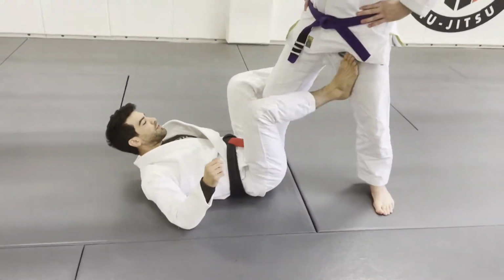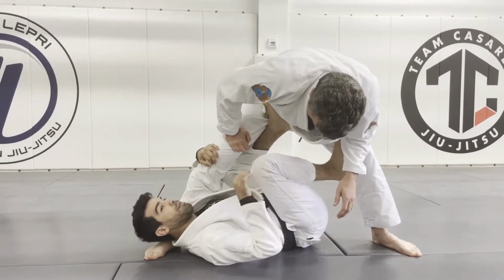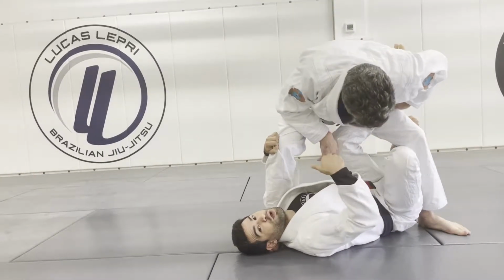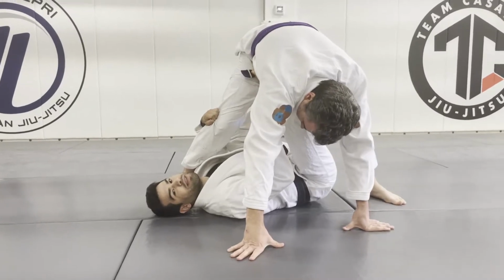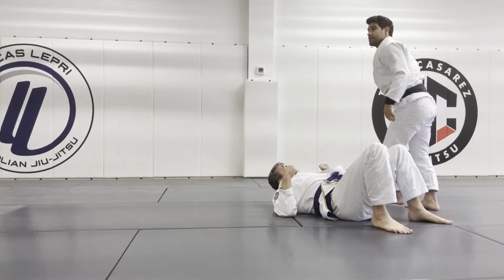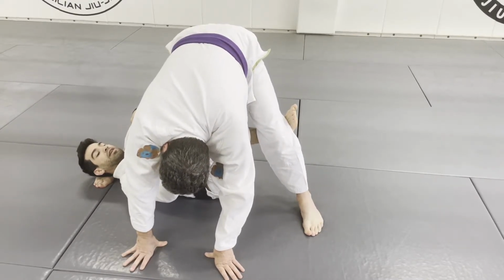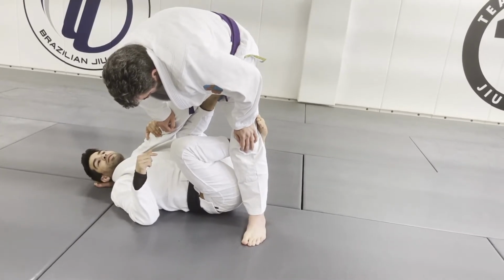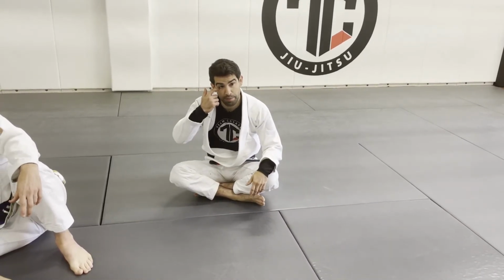HOW TO SWEEP THE UN-SWEEPABLE PT. 2 | Modified X Guard Key Details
This De La Riva to X Guard video offers some additional options and details from modified X guard that were not mentioned in the PT. 1 video.